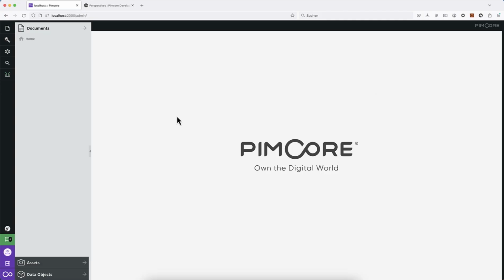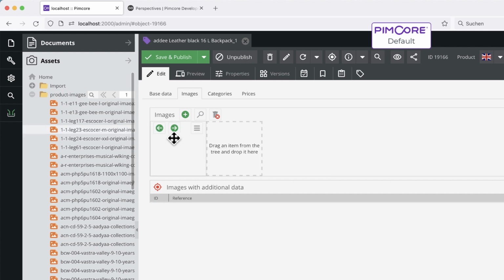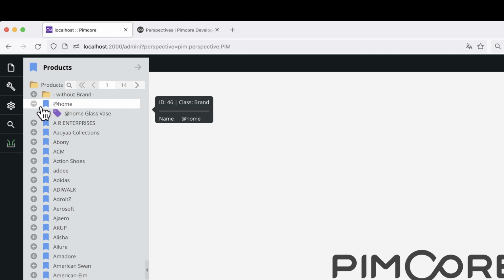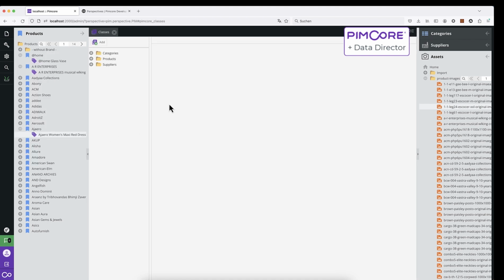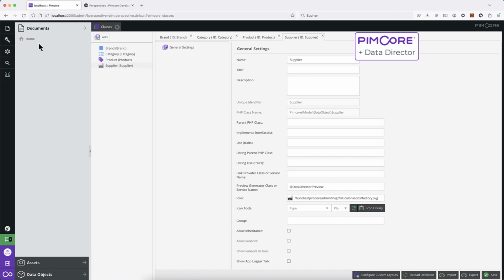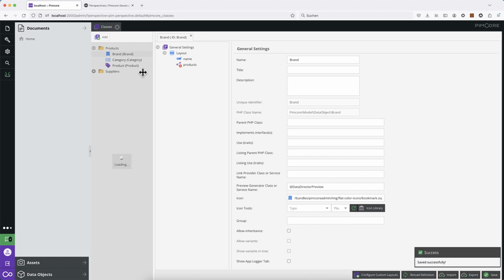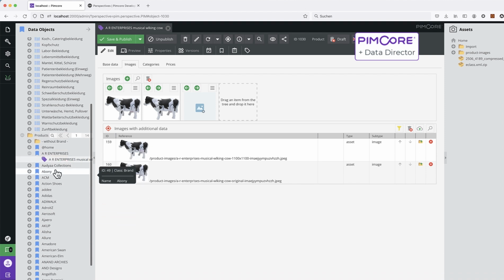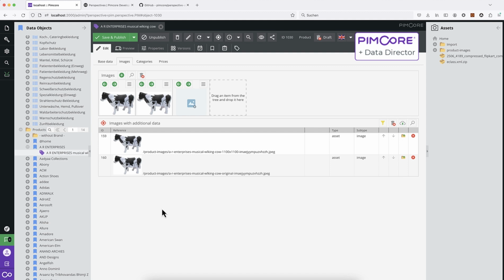Pimcore Data Director | Pimcore on Steroids – Part 4: PIM Perspective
The video series "Pimcore on Steroids" is about how the Pimcore Data Director enhances the user experience of the Pimcore backend to make daily work in Pimcore more efficient.

This 4th part of the series deals with Pimcore Perspectives. The video shows how Data Director allows you to easily customize the order and arrangement of the different elements in the Pimcore backend to best fit your typical working processes.

00:00 Intro
00:16 Perspective in Pimcore default
01:44 Perspective with Data Director
03:00 Configuration of perspectives with Data Director
04:50 Initial state of perspectives with Data Director
06:41 Conclusion incl. benefits of the feature

For further information about the data director plugin, please visit the Pimcore marketplace